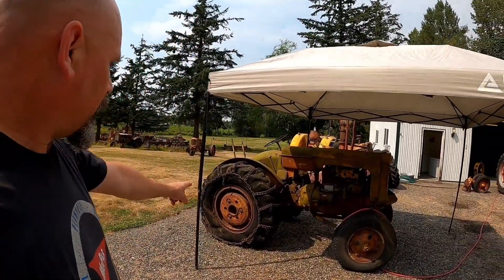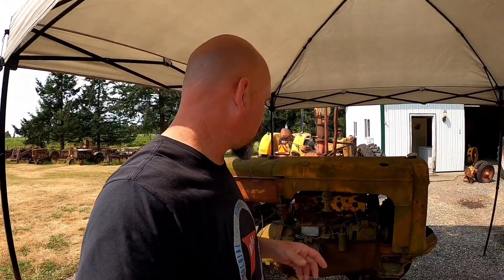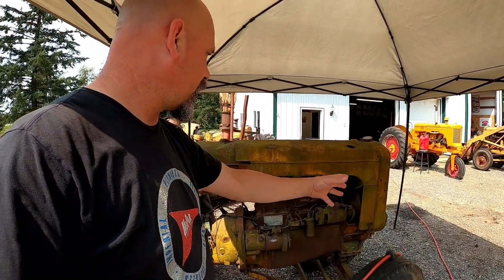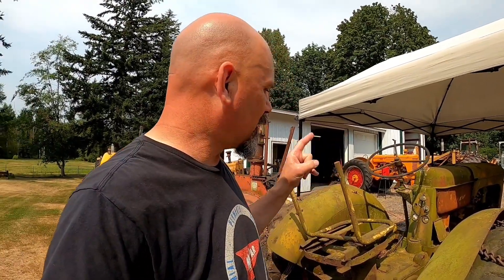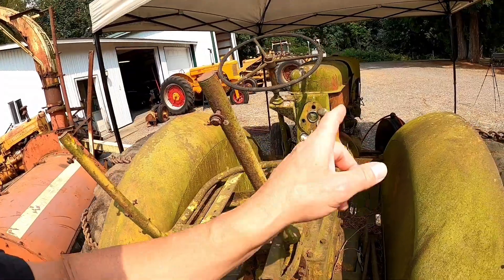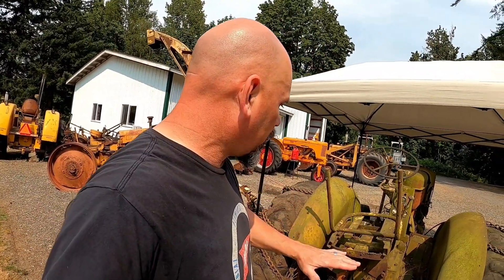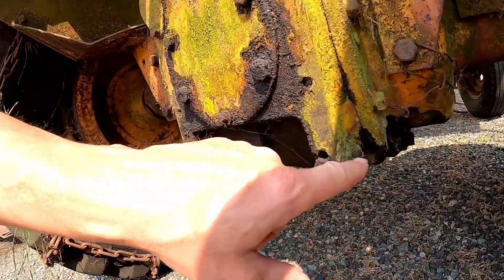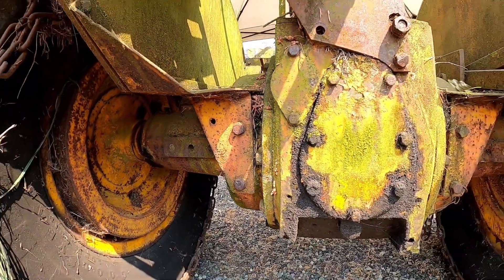Minneapolis Moline R pulling project progress! Part 4.